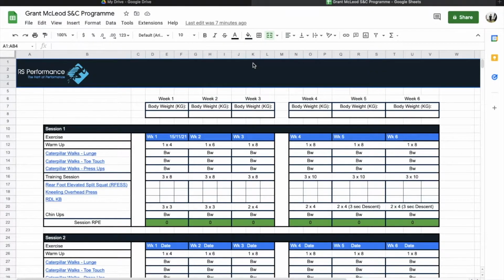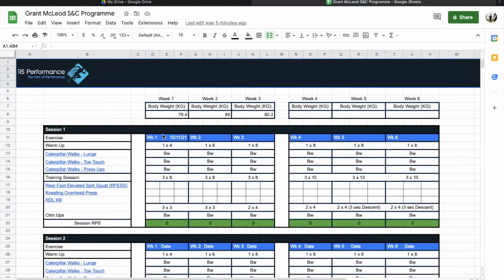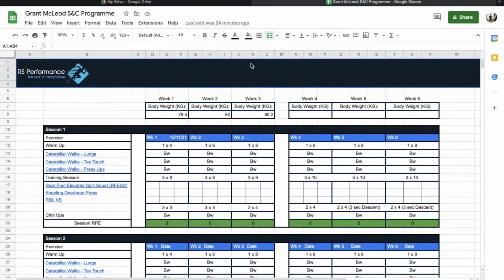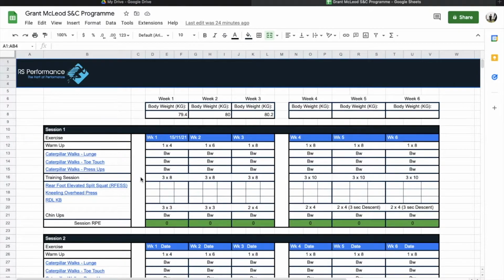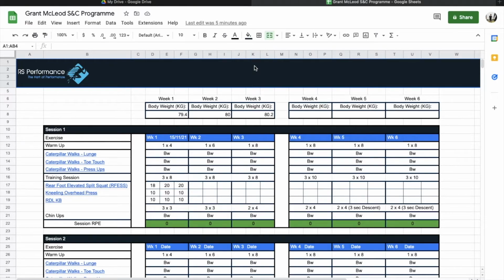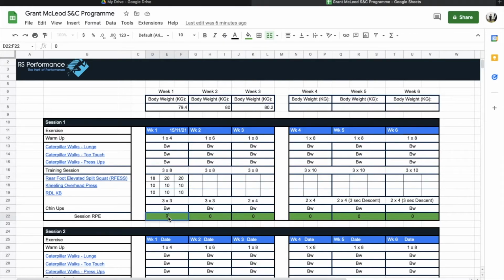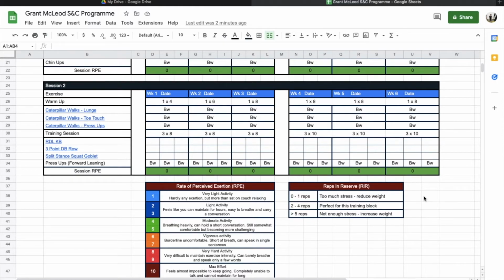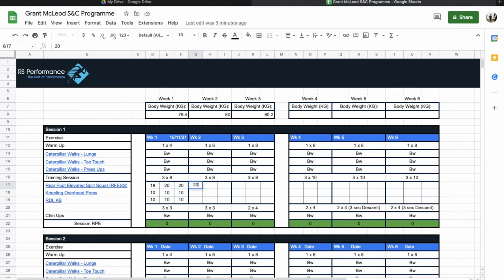Strength & Conditioning Programme Tutorial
Short tutorial video explaining how the RS Performance Coaching Strength & Conditioning (S&C) programme works.